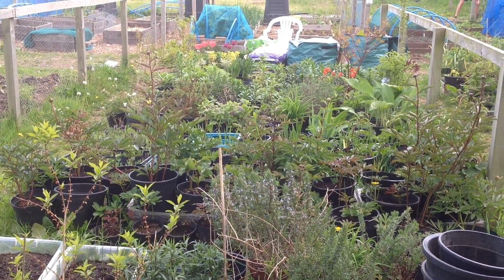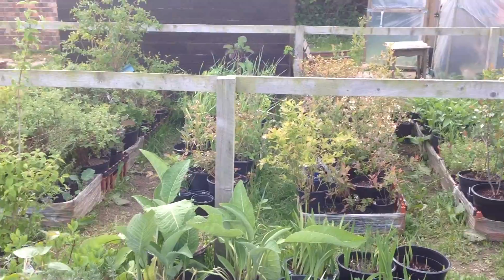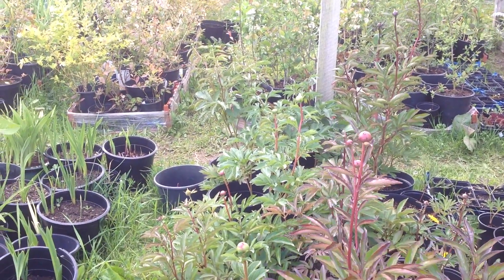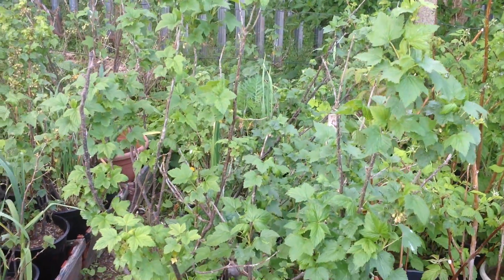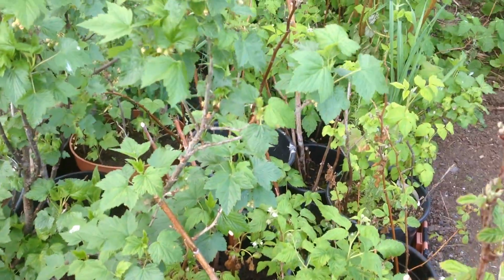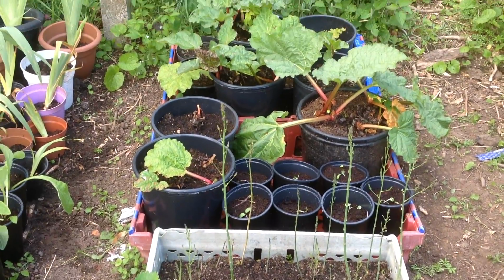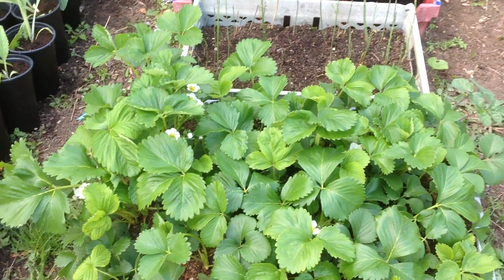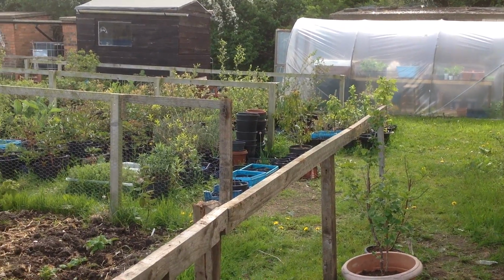Everything is Blooming! Wild Nettle Gardens May 2020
Latest update from the gardens in lockdown. Everything is starting to bloom and nature is waking up. There are many plants that are getting going and some almost, but as the days warm up, activity is happening in the pots.

With the lockdown it has meant looking for the land has been put on hold, so we will know when we can start looking again as the country opens up.

In the meantime, I will make sure the plants are well looked after and hope that we can get moving so that we can prepare for next season in time.

Thank you for watching the videos and the support you are giving this project aimed at growing healthy food, pesticide free flowers and offering a space to those struggling with daily life to rest, relax and find respite from their troubles.

If you have any questions, please email admin at wildnettlegardens.com.

We are actively looking for sponsors, and funding so if you are able to assist with that, please get in touch!